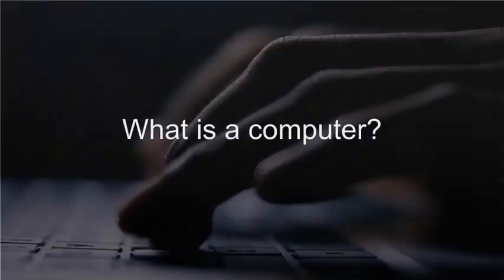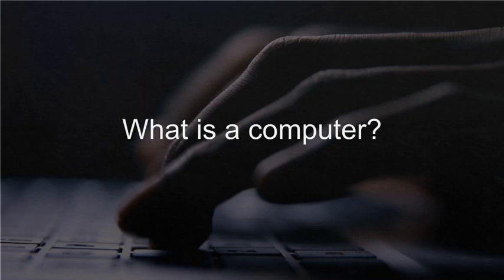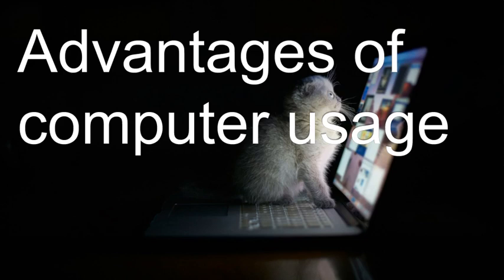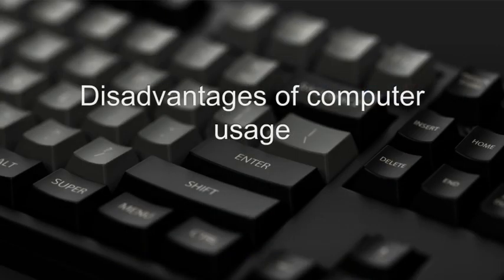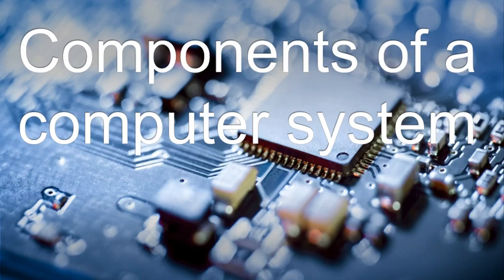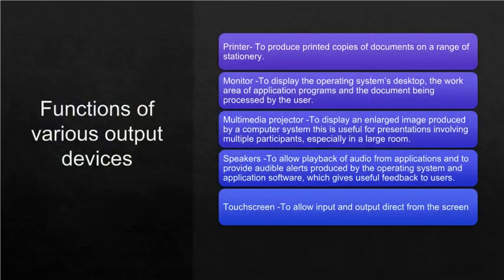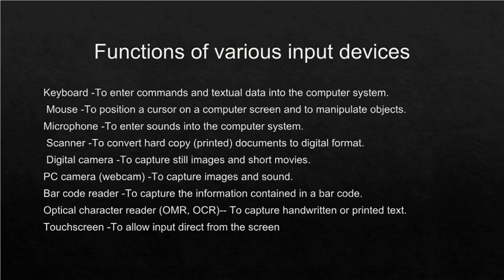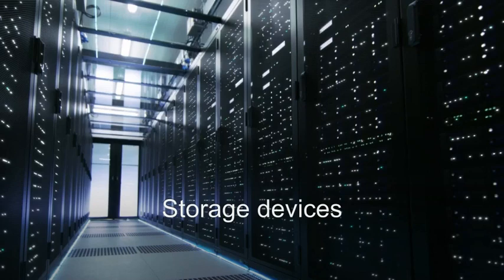Fundamentals Of Computing || CXC EDPM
Part of one chapter 1